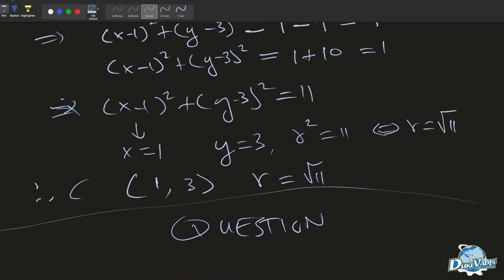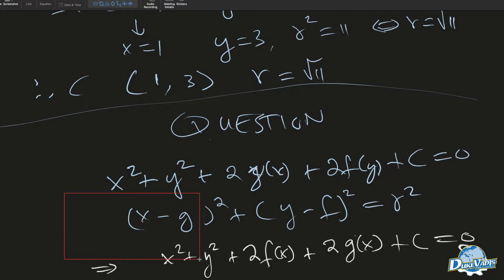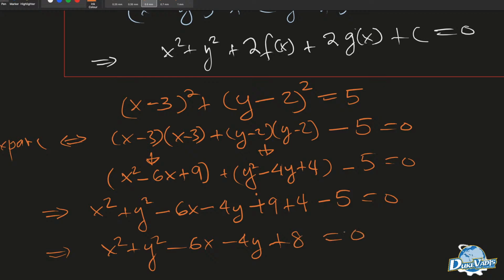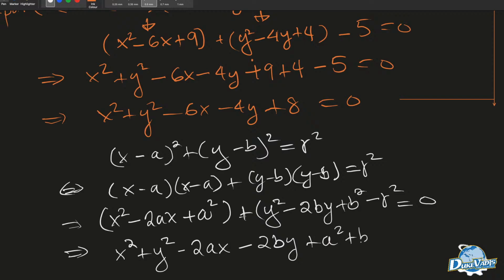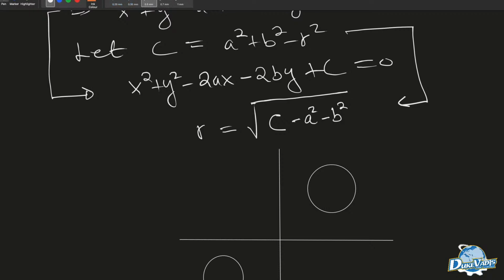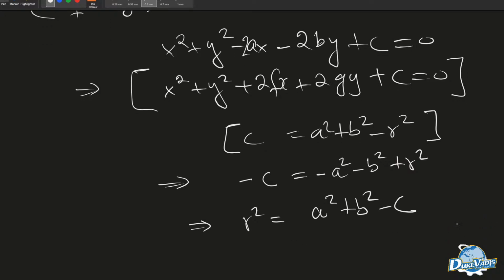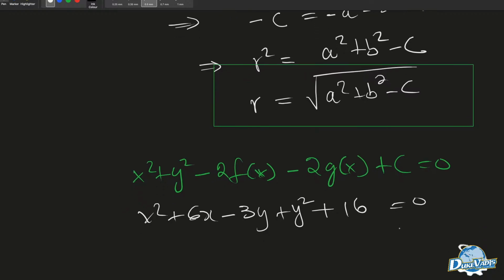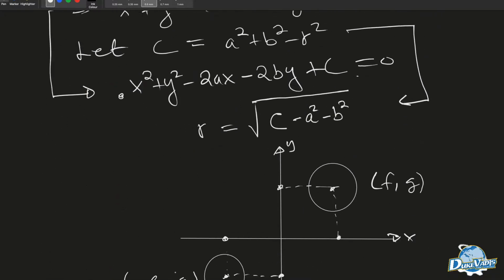fHOW TO UNDERSTAND GENERAL CIRCLES AND ITS CONCEPTS: EQUATION OF CIRCLE IN TWO DIFFERENT FO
DISCUSSIONS  OF HOW TO  TACLE  GENERAL CIRLES AND ITS CONCEPT  LECTURE: EQUATION OF CIRCLE IN TWO DIFFERENT FORMS@dukevadis9567